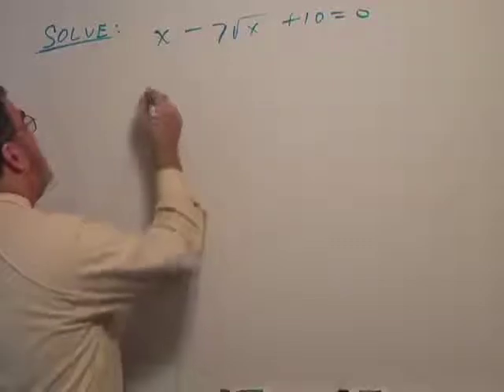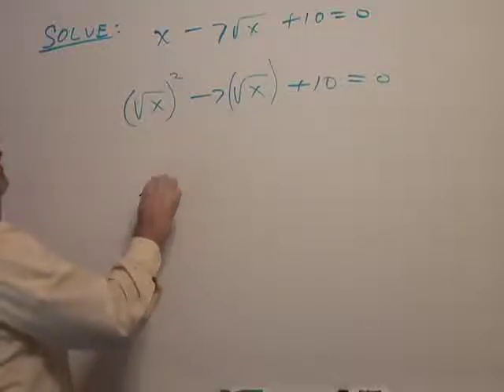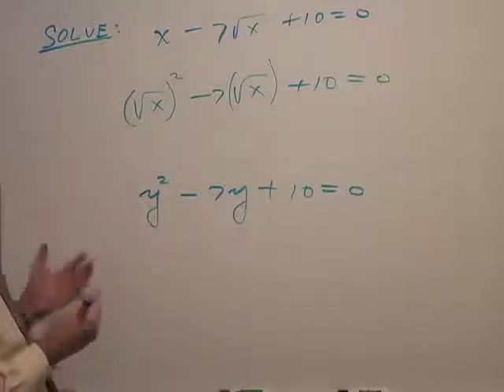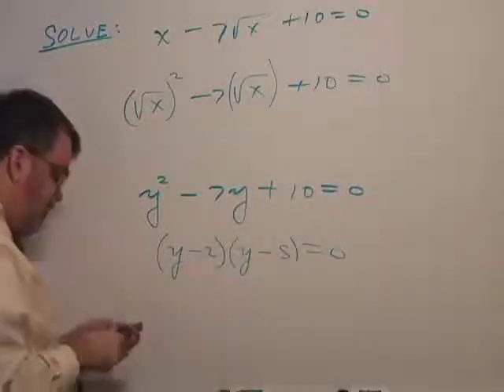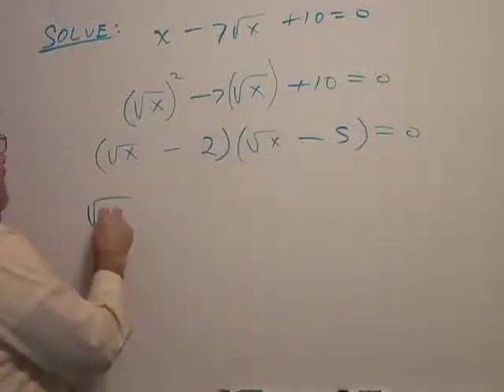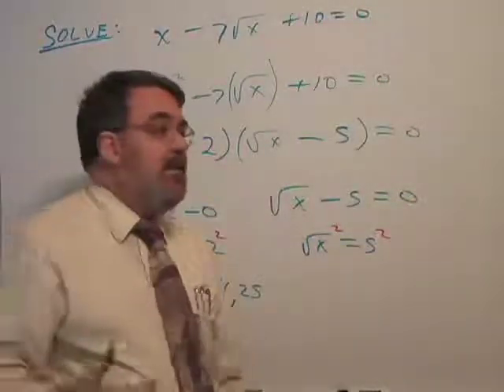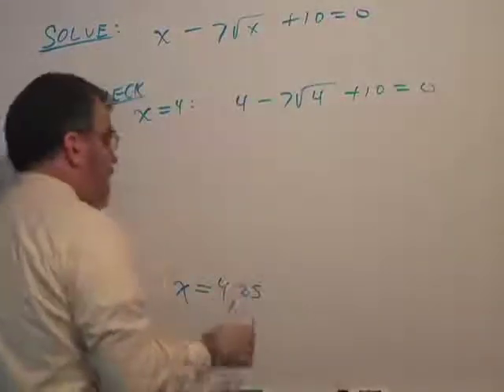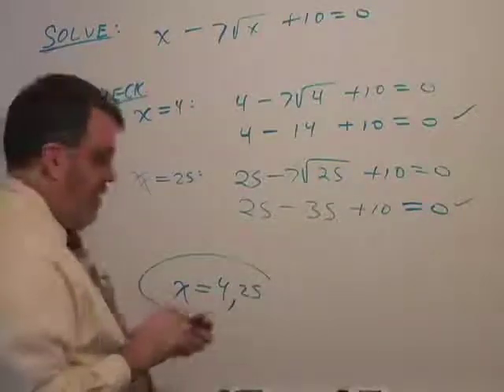Section 1.4, Topic 5